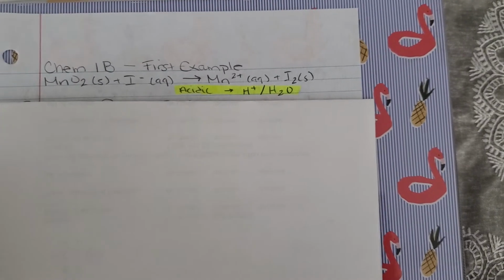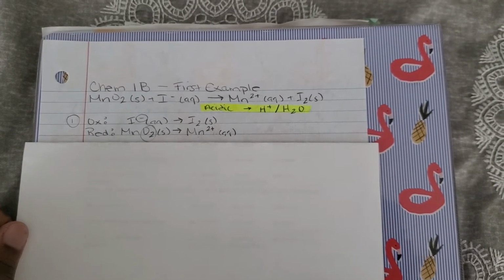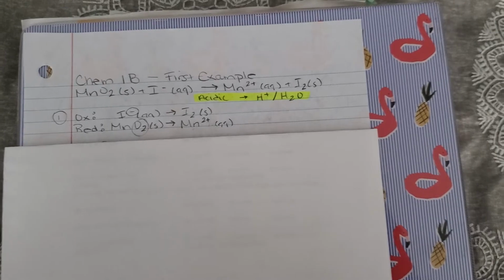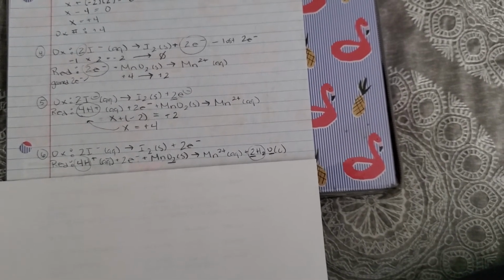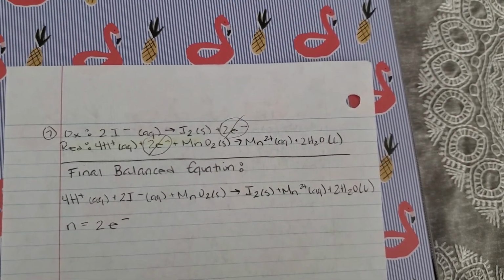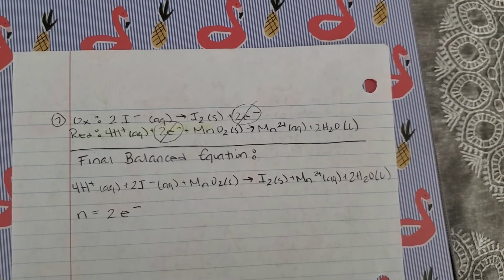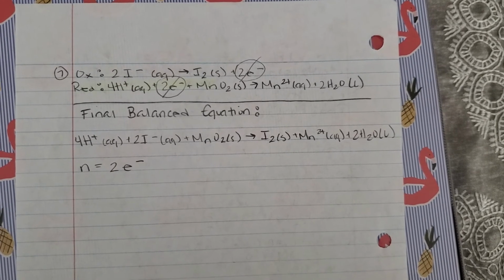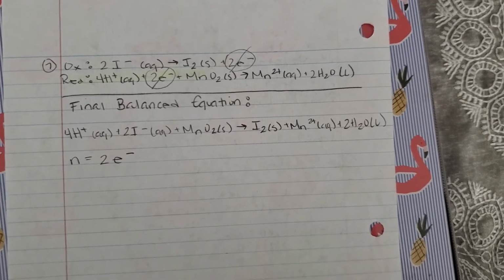Chem 1B - Redox Reactions